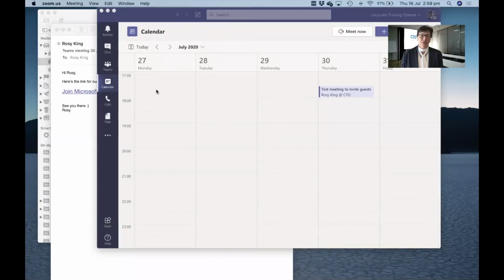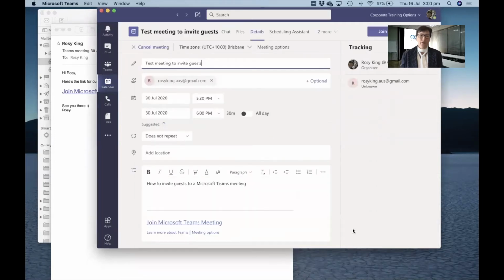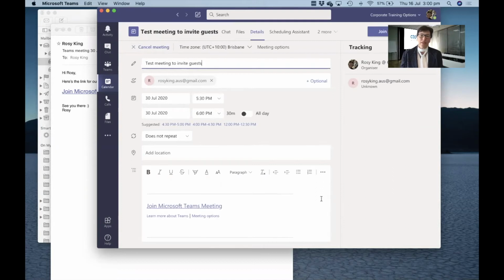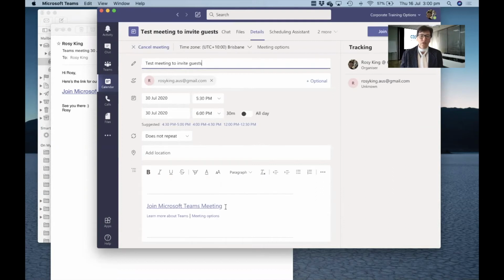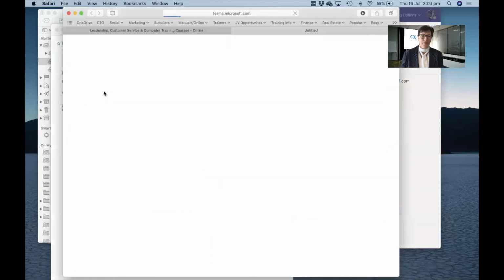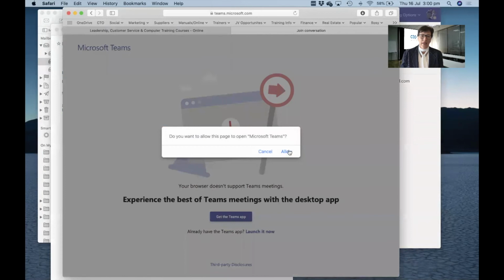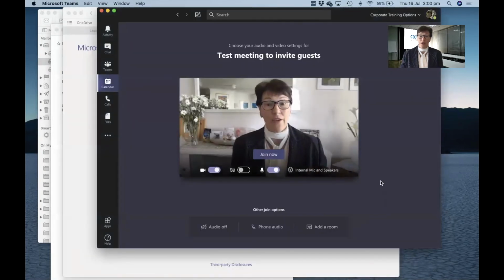Microsoft Teams - Inviting Guests from Outside of Your Organisation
Corporate Training Options CEO Rosy King shares a helpful tip for those looking to invite guests OUTSIDE of your organisation into current or scheduled meetings in Microsoft Teams!